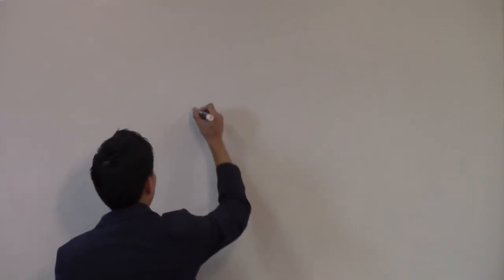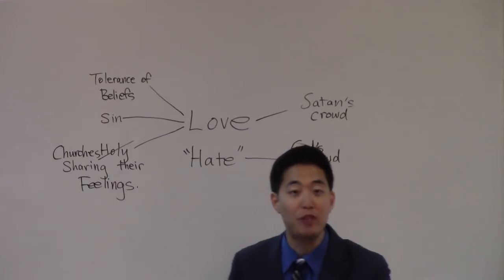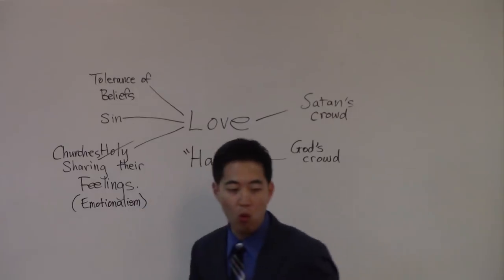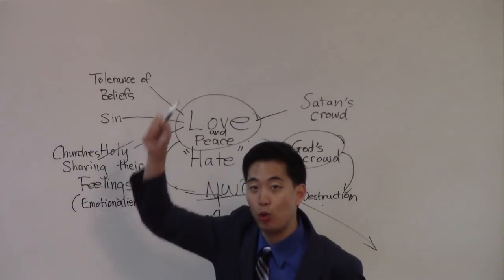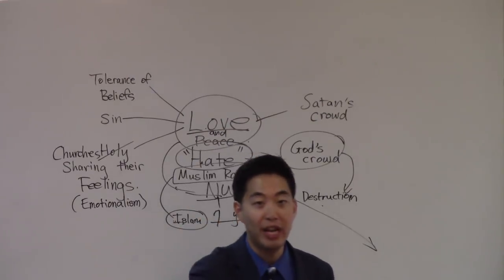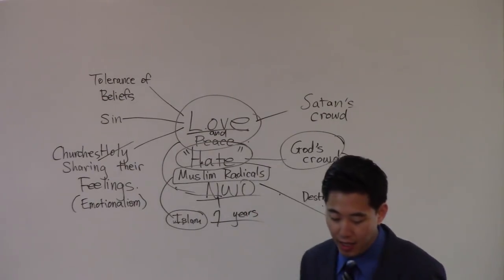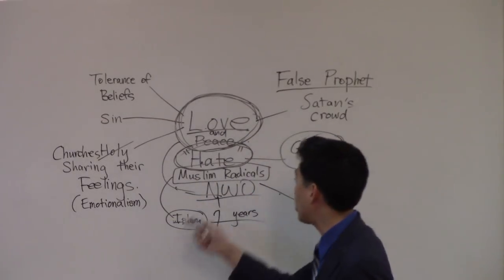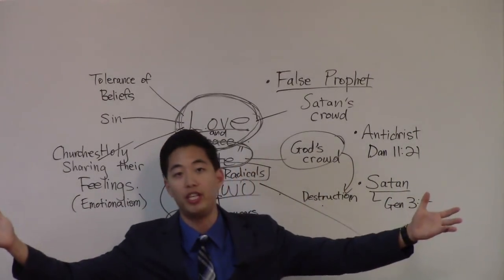Thousands of Saints WILL SOON DIE...in World Peace! - Dr. Gene Kim